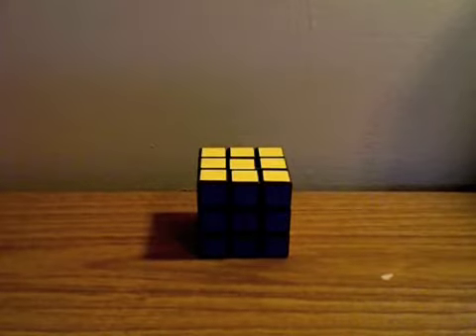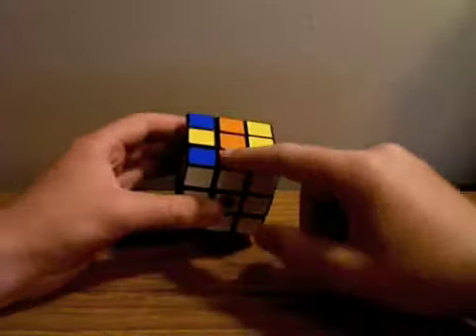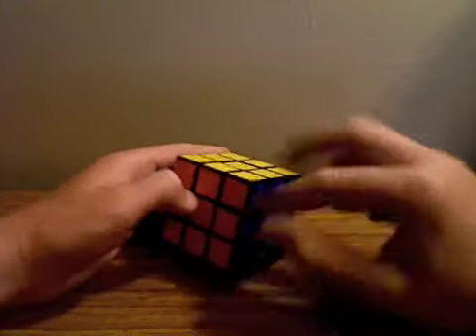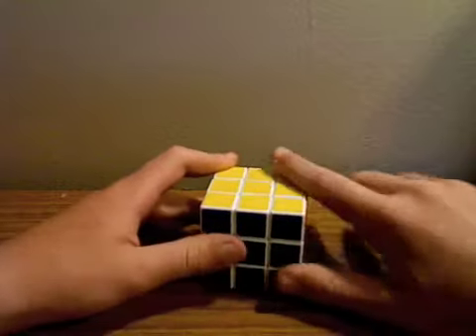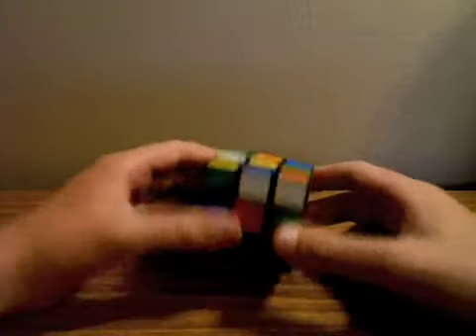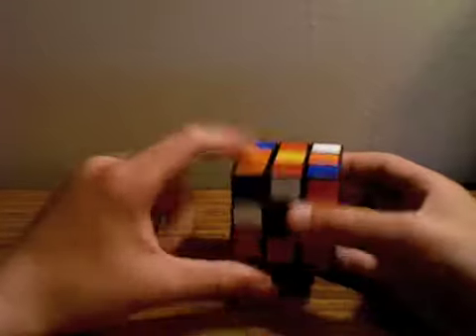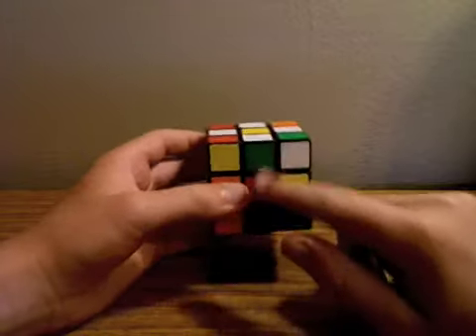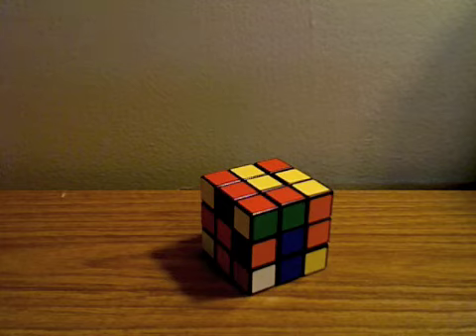Rubik's Cube Tutorial Part 1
I teach you some basic stuff about the cube and how to solve the cross. Btw, permuted means in the right place and oriented means facing the right way.